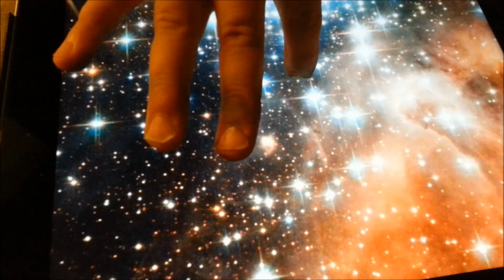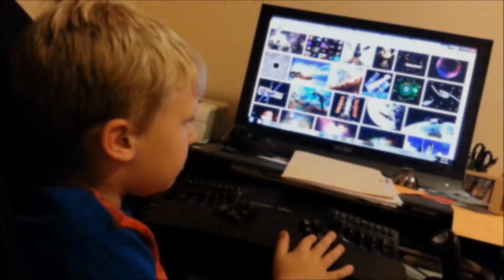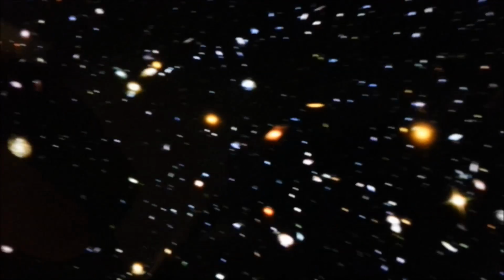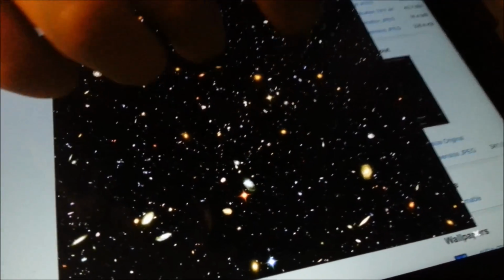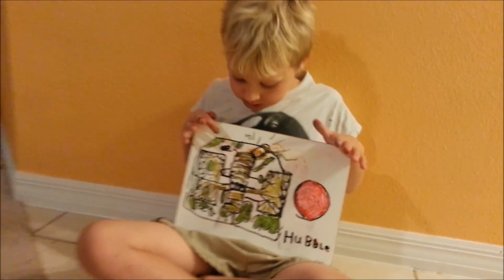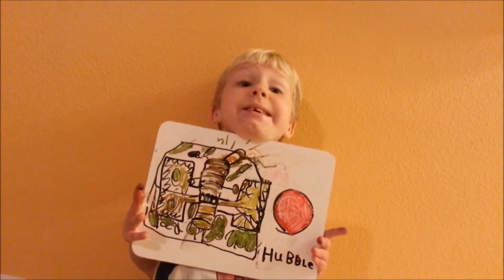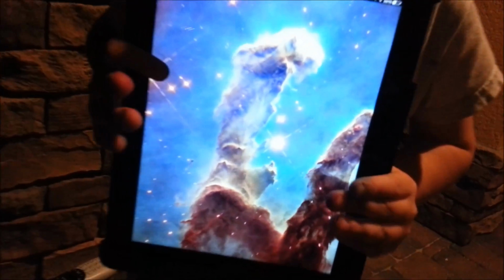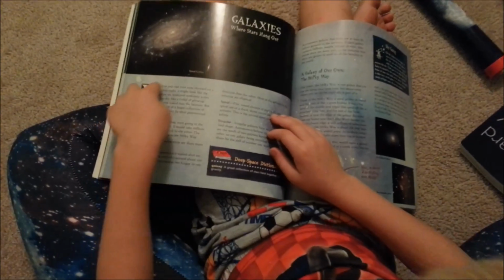Ode to Hubble by 5-Year-Old Logan (and his mom)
My entry for the OdetoHubble video competition was inspired by my 5-year-old son, Logan, and the night sky which has captivated me since childhood.